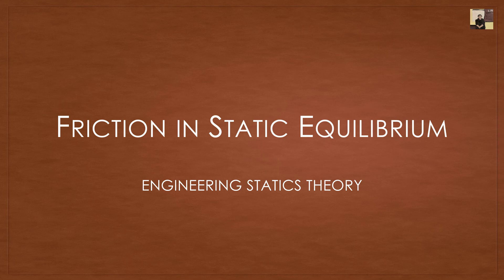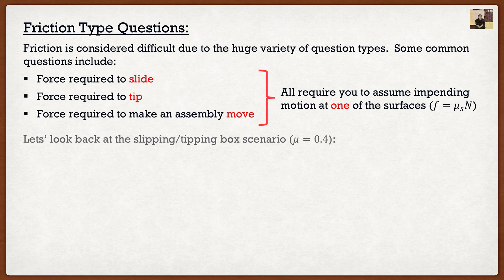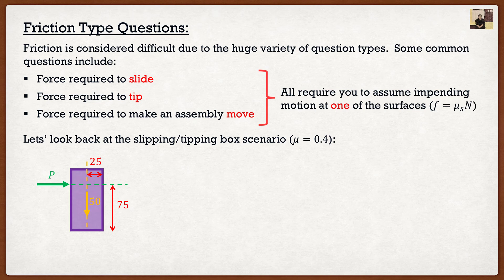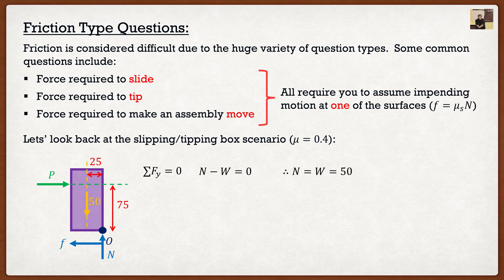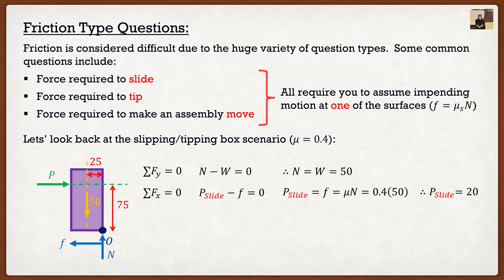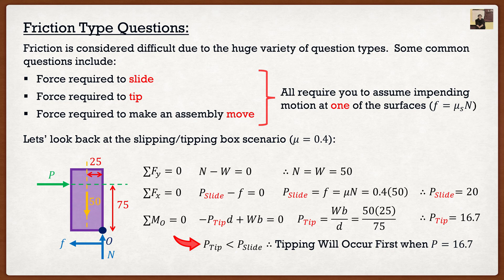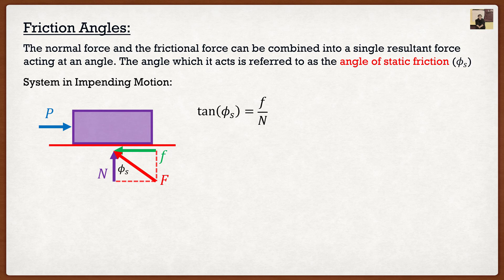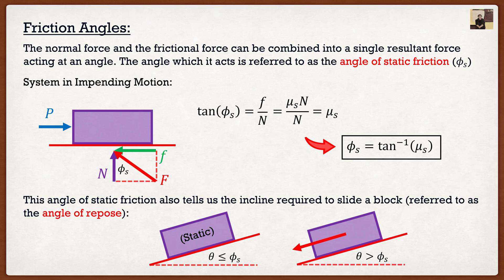Engineering Statics | Theory | Friction in Static Equilibrium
Contents:
Introduction: (0:00)
Friction Type Questions: (0:08)
Friction Angles: (5:22)